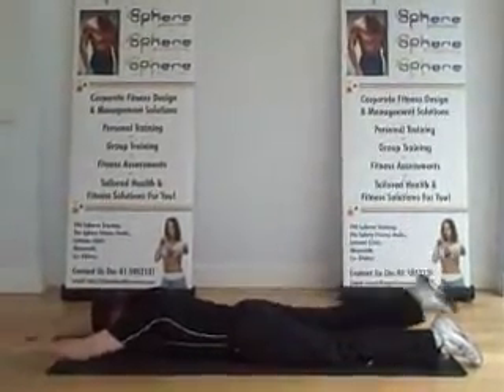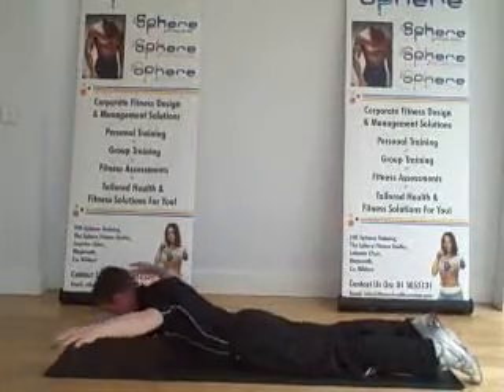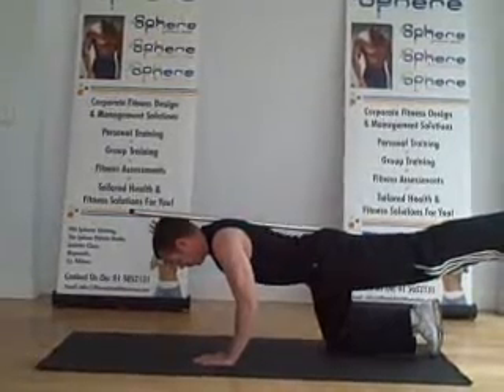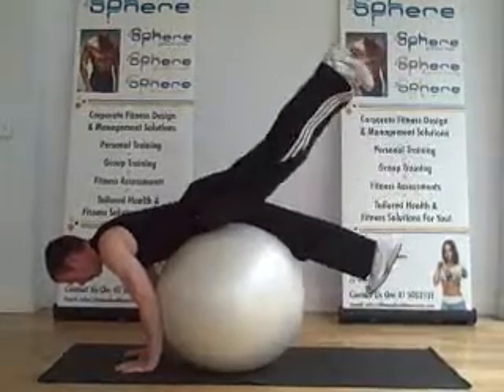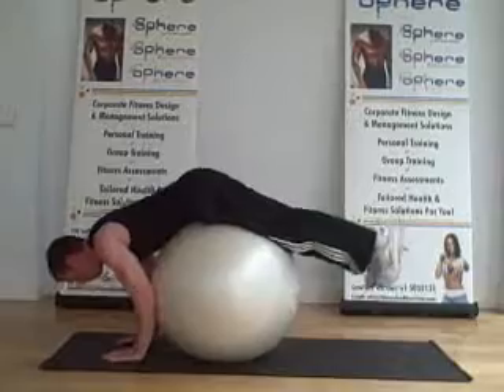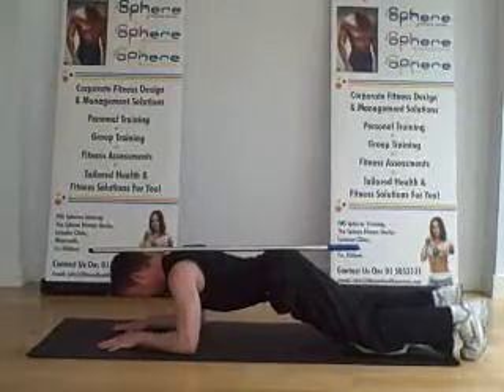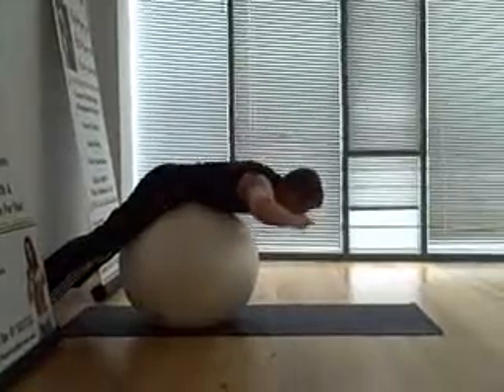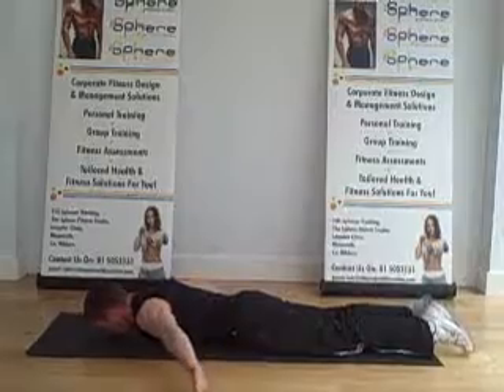back care exercises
A video of various lower and upper back exercises for back strengthening and care